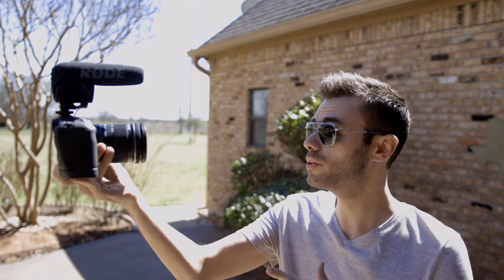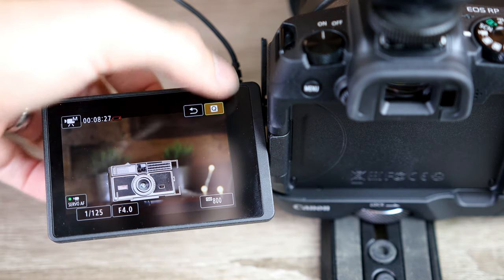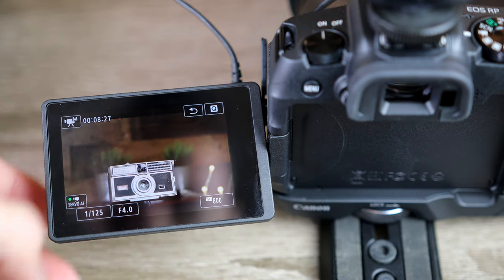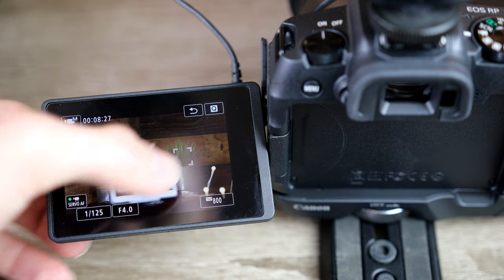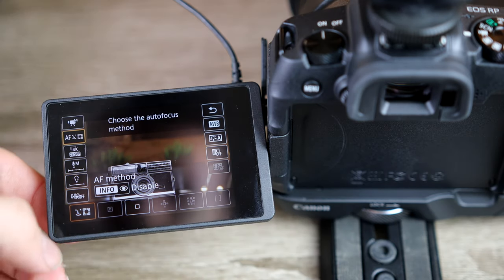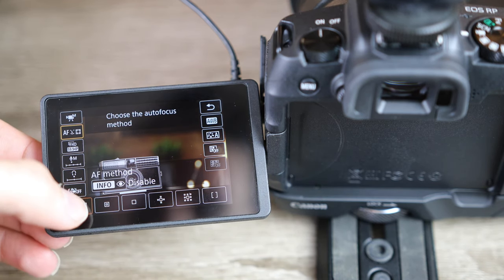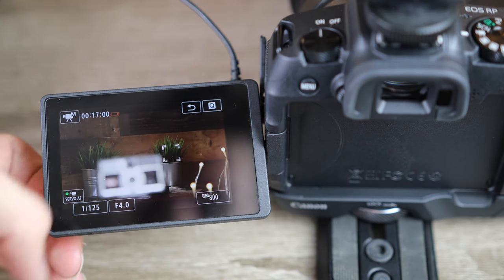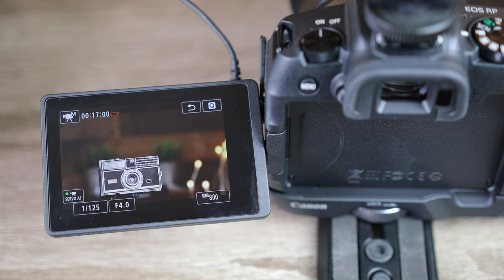Canon EOS RP Video Test - Best Vlogging Camera?!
Canon EOS RP 4K Vlog Video Test Best Vlogging Camera 2020